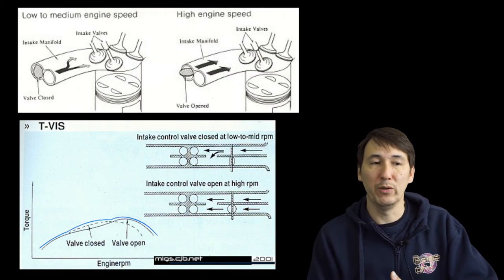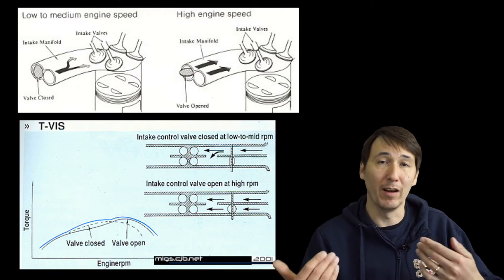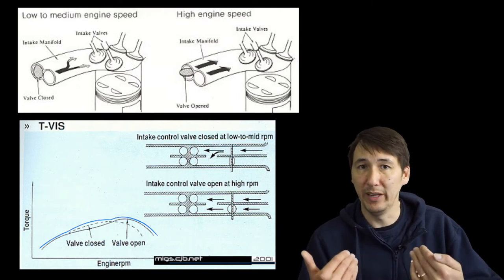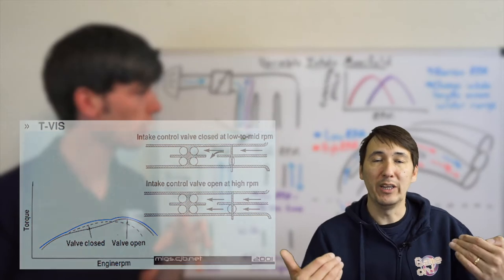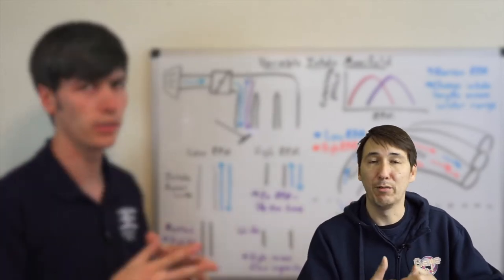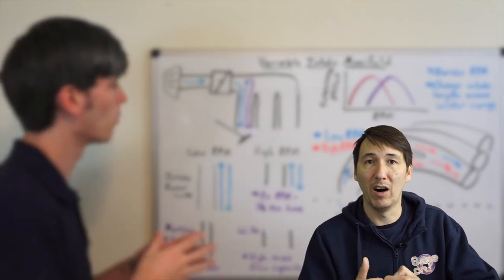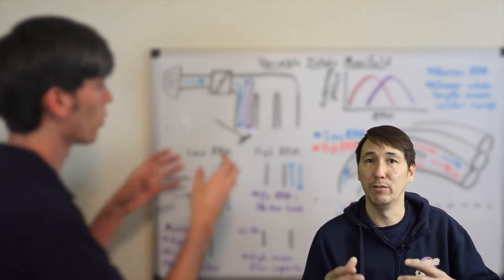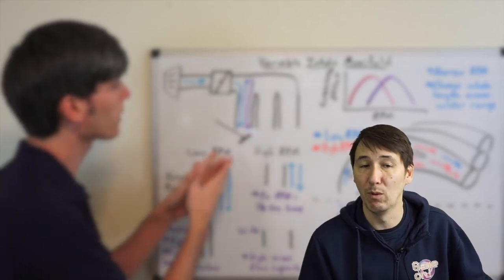4AGE History Addendum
Welcome to another Banpei video!
This video is an addendum to the 4A-GE History video that I made a few months ago.

The reason for making an addendum is because even though I conducted my research thoroughly there still were a few errors in it. This video covers the errors and corrects them.

Error 1: the T-VIS butterfly valves closes an intake runners, not valves. See also this video by Engineering Explained:

Error 2: the VVT on the 4A-GE is not operated by a steppermotor, but by an hydraulic solenoid. The research I conducted described the process on the Toyota 3S-GE VVT engine and therefore slipped into my video.

Error 3: the knock sensor retards ignition, not leans the fuel mixture.